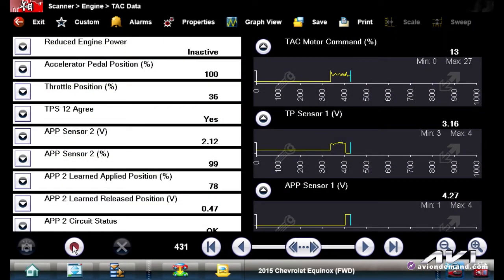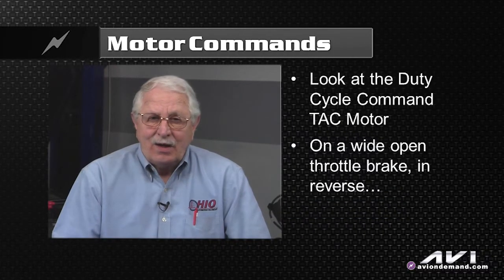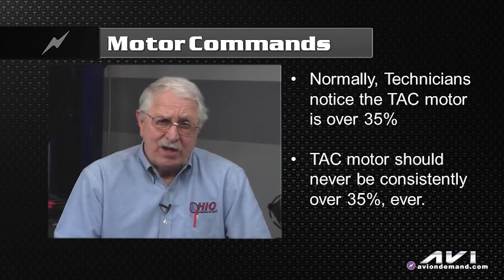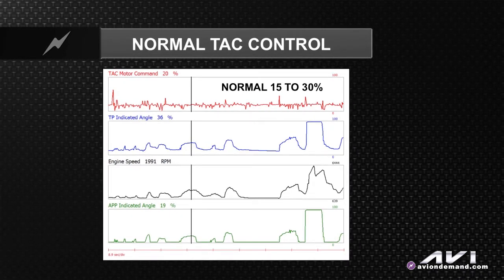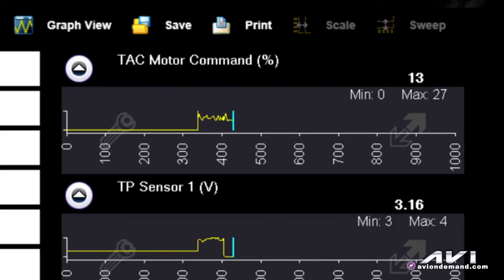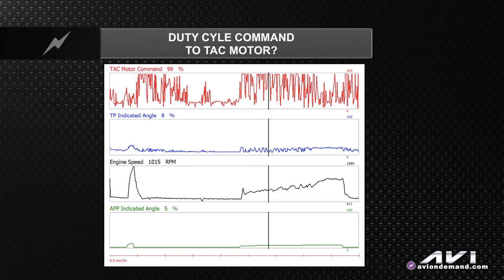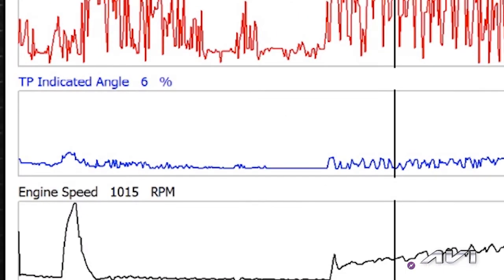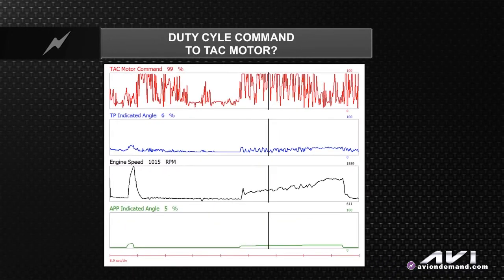Diagnosing Good & Bad Tac Motors | Bill Fulton | Tech Tip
This is always good and bad Tac Motors in almost every vehicle. The trick is to find which is which, Leave it to Bill Fulton to help you discern how to diagnose a good and bad TAC motor.

Tool(s) used in this demonstration:
CRP129 OBD2 Scanner/Scan Tool Diagnostic